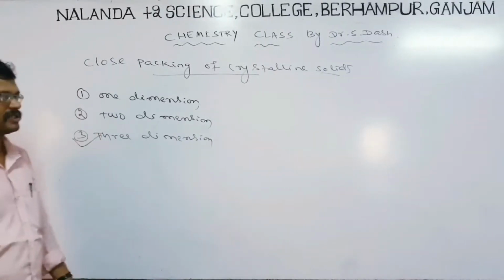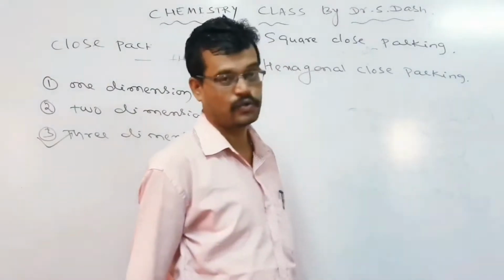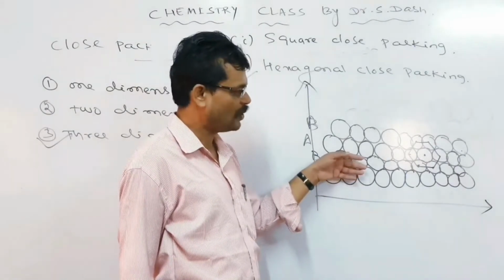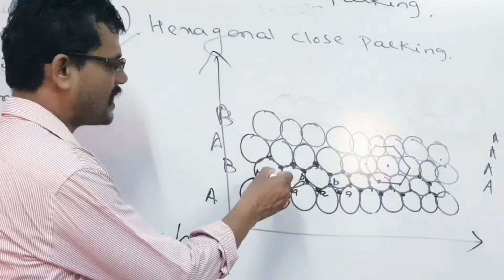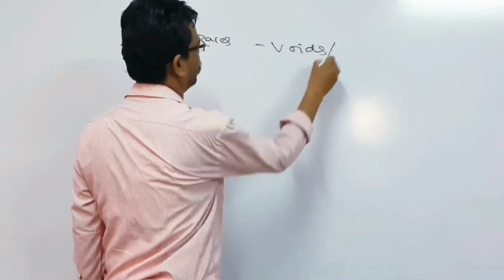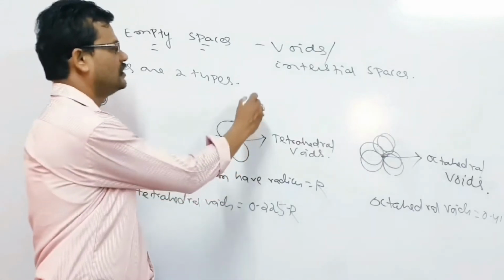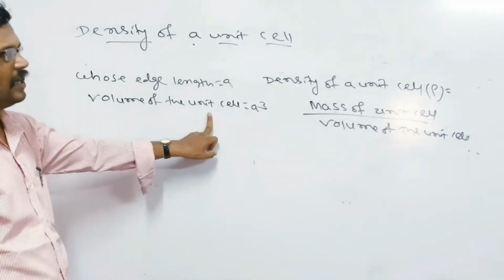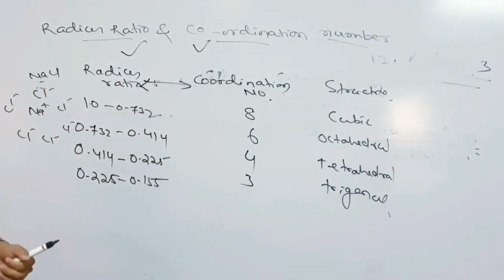SOLID STATE (CHEMISTRY 12 TH CLASS CHSE ODISHA BOARD)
LECTURE 4 BY DR. SIMANCHAL DASH ☺️☺️☺️